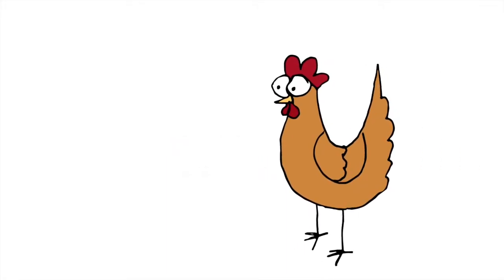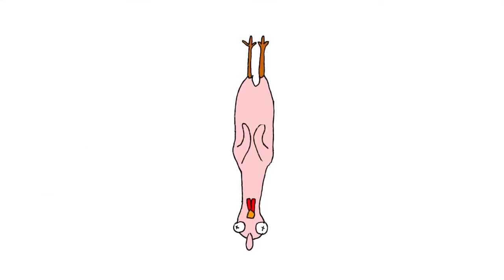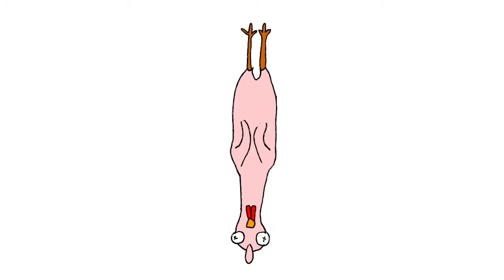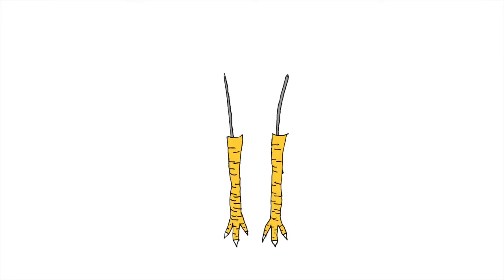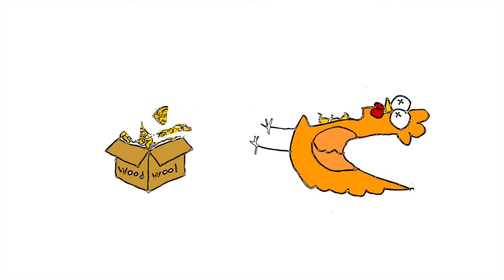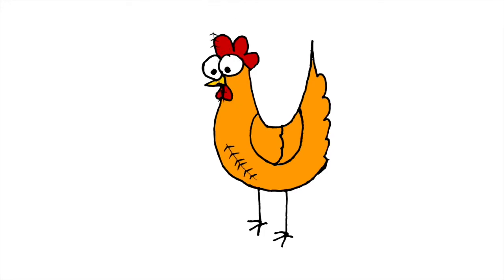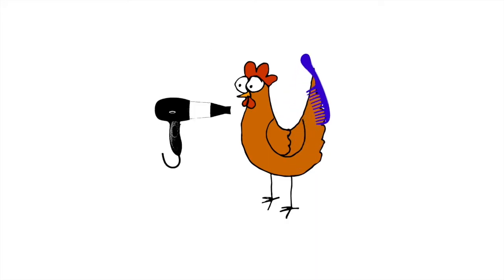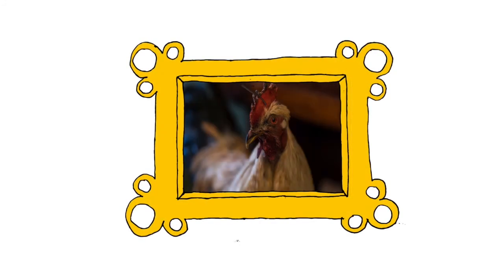Taxidermy 101 | Cronkite News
Heather Grimes works at Curious Nature, a “fine science and natural history emporium for all things fantastic and strange,” according to their website. She focuses primarily on bird taxidermy and gets her specimens from a breeder who sends her animals when they die of natural causes.

Animation by Daria Kadovik | Cronkite News